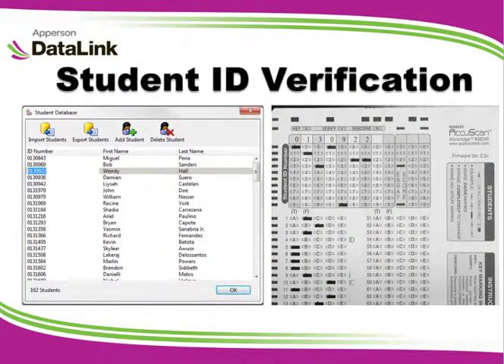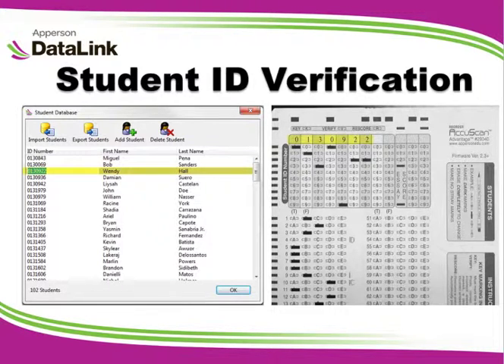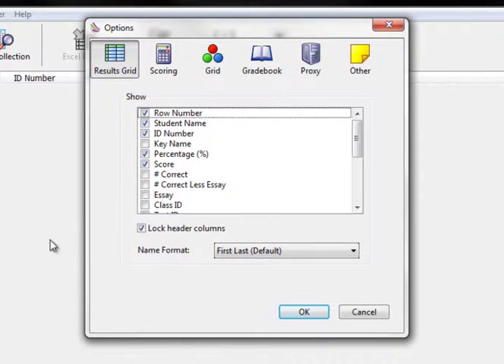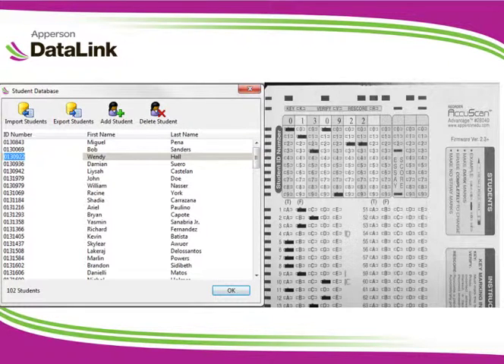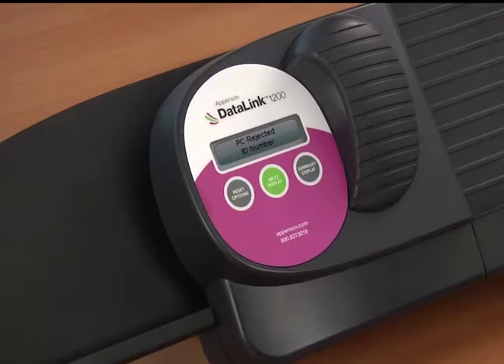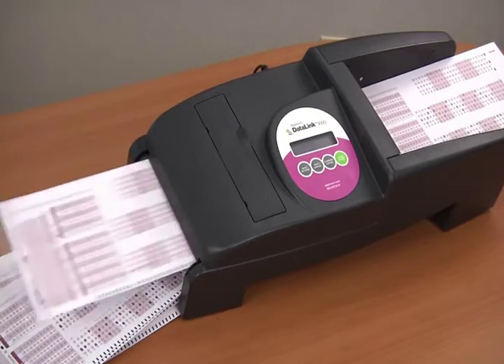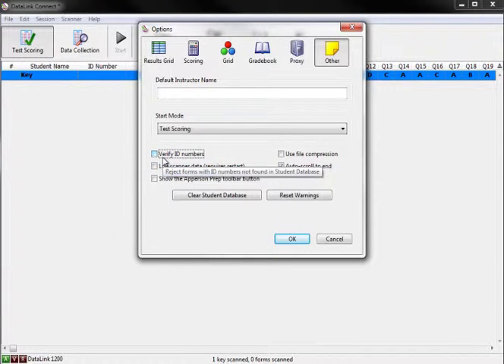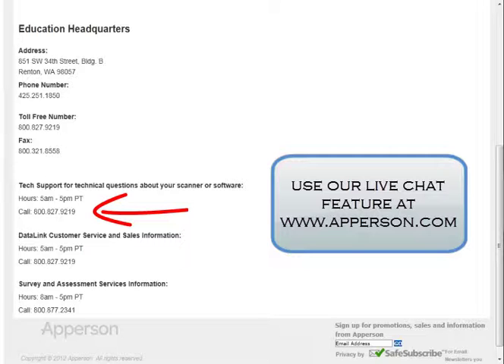Student ID Verification in DataLink Connect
In this tutorial you will learn how to set up DataLink Connect to check the student id number on the answer sheet against the student id numbers in the student database.  If the student id number on the answer sheet does not match an id number in the student database an error will alert the person scanning.